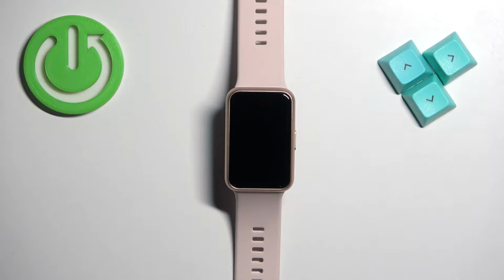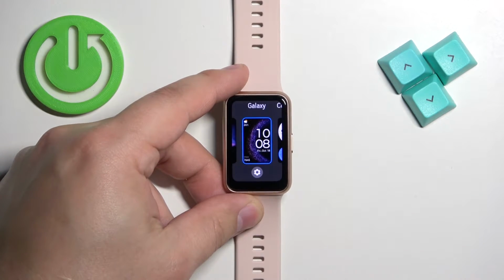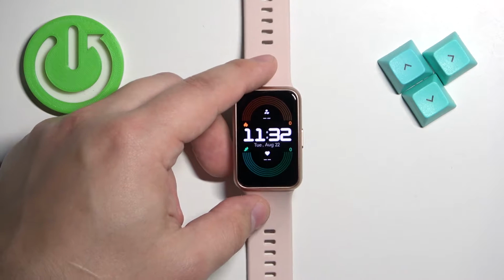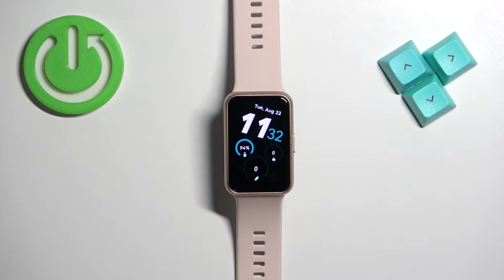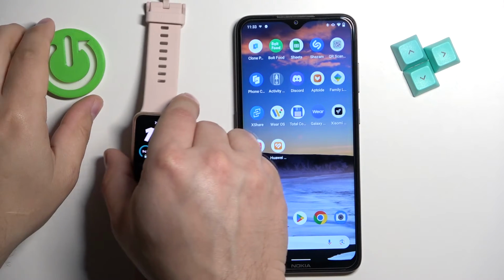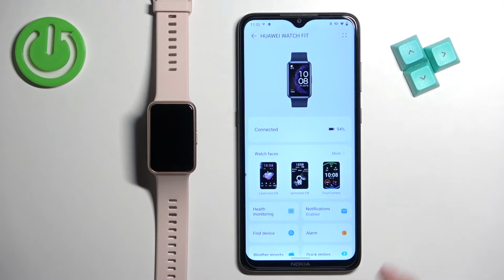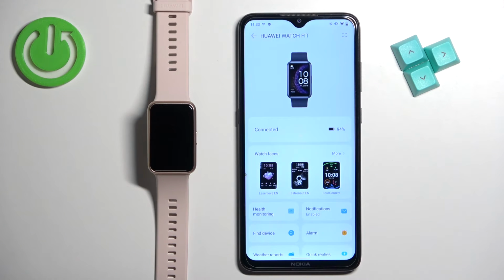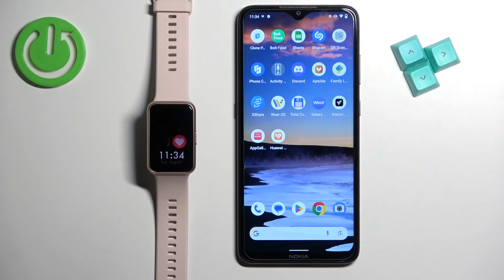🌟 Transform Your Look: Discover Effortlessly Changing Watch Faces on Your HUAWEI Watch Fit! 🌟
🌟 Transform Your Look: Discover the Art of Effortlessly Changing Watch Faces on Your HUAWEI Watch Fit! 🌟 Step into a realm of boundless personalization and style with this captivating tutorial, where we unveil the secrets to seamlessly altering the face of your HUAWEI Watch Fit. Your smartwatch becomes a canvas of self-expression, a reflection of your mood, and a statement of your individuality. Whether you're aiming to exude professionalism during a meeting, showcase your sporty side during workouts, or match your watch to your outfit for a night out, the power of watch face customization lies in your hands. Let us be your guide as we walk you through the immersive process, enabling you to effortlessly switch between diverse watch faces. Embark on a journey where your smartwatch isn't just a device but an extension of your unique identity. ⌚🎨

🤔 Curious to Master Changing Watch Faces on Your HUAWEI Watch Fit? Dive into These Insightful Questions:

How can you effortlessly switch up the watch face on your HUAWEI Watch Fit?
Seeking a fresh look? Discover how to customize your HUAWEI Watch Fit's watch face with ease!
Looking to match your watch to your style? Learn how to change watch faces on your HUAWEI Watch Fit.
How can you express yourself through your smartwatch? Uncover the techniques for personalizing your HUAWEI Watch Fit's watch face.
Ready to embrace versatility? Explore the art of changing watch faces on your HUAWEI Watch Fit and elevate your wearable game!